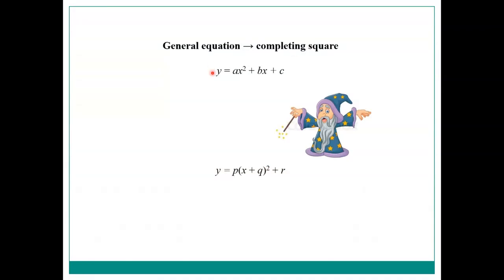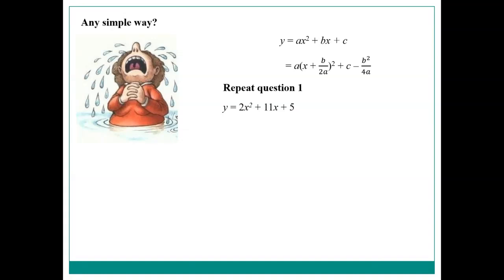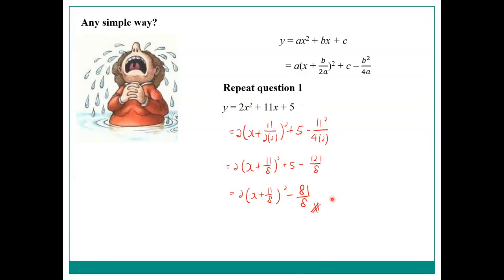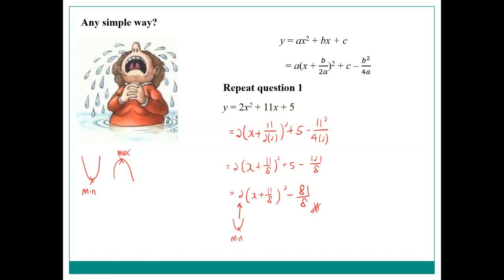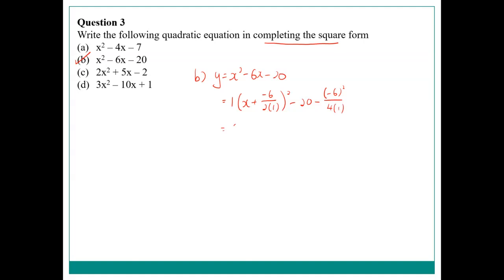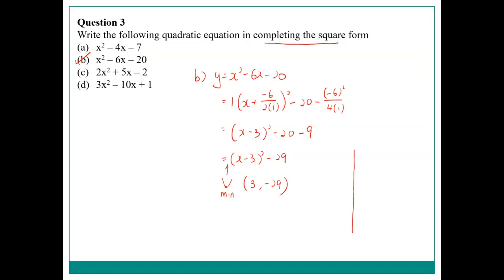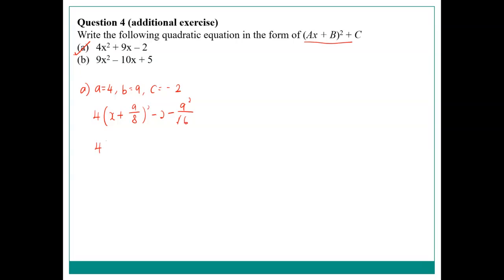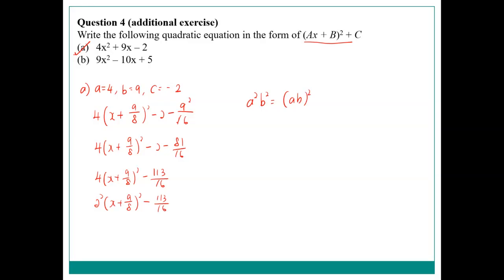IF0CMA Wk 5 lesson: Quadratic 1